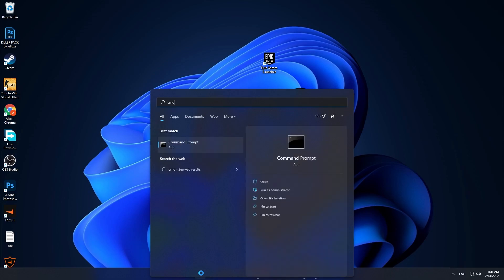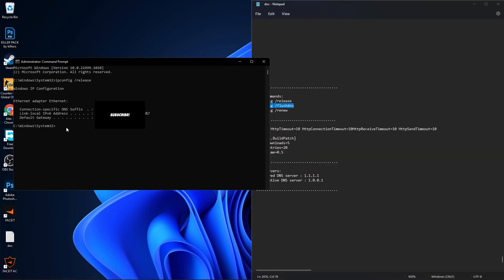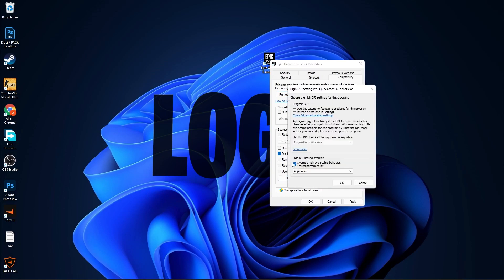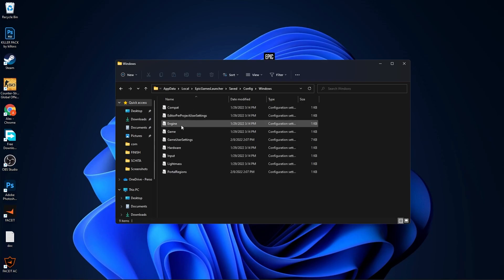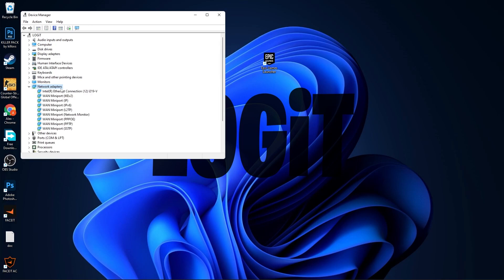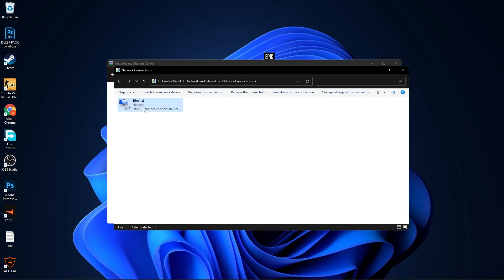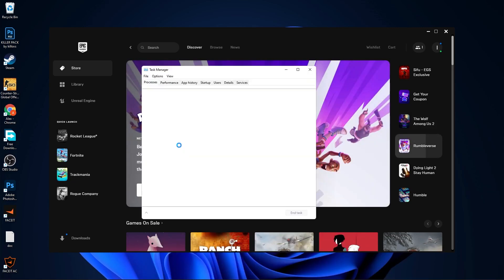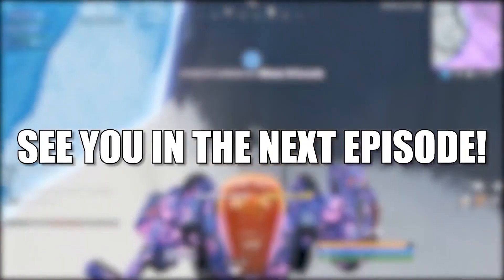+49,7MB/s - Speed Up Download in Epic Games Launcher in 3 Minutes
Epic Games Launcher- speed up Download

CMD Commands:
ipconfig /release
ipconfig /flushdns
ipconfig /renew

[HTTP] HttpTimeout=10 HttpConnectionTimeout=10HttpReceiveTimeout=10 HttpSendTimeout=10

[Portal.BuildPatch]
ChunkDownloads=5
ChunkRetries=20
RetryTime=0.5

DNS Servers:
1.1.1.1
1.0.0.1